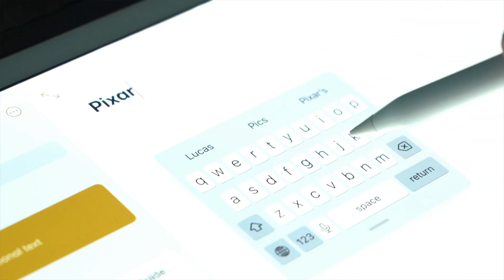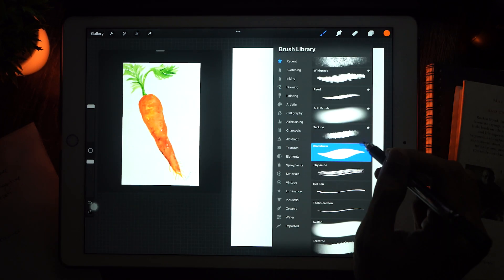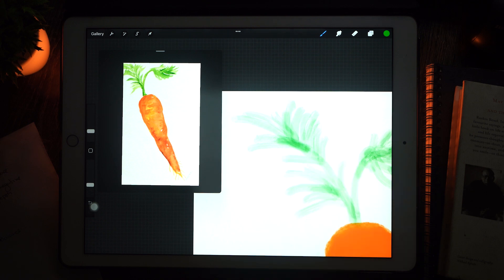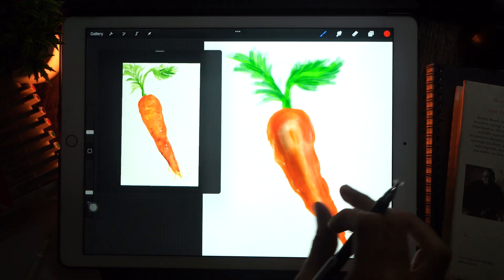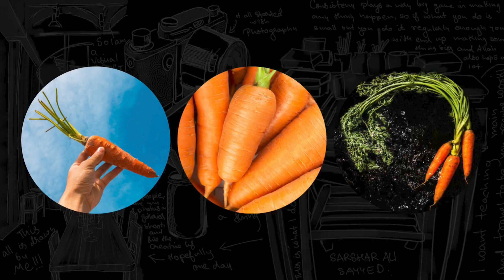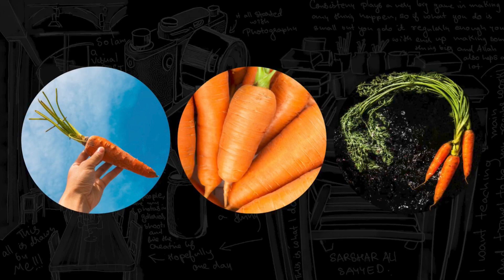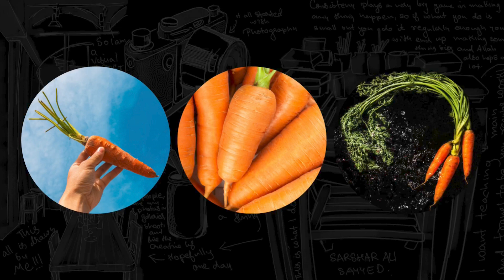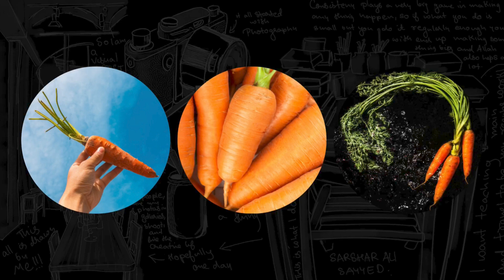Ep 9 of Light Study Lecture, keep the consistency of understanding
In this video, I will show you how to draw a realistic bowl on your iPad using a reference image and a stylus pen. This is a digital drawing tutorial that will teach you some tips and tricks on how to create a smooth and shiny surface, a small handle, and a realistic shadow for your bowl. You will also learn how to choose the right colors, shapes, and textures for your drawing.

While you watch me draw, you can also enjoy some relaxing natural music in the background. This is a work along music that will help you calm your mind and focus on your own creative project. You can use this video as a source of inspiration or motivation for your own digital art.